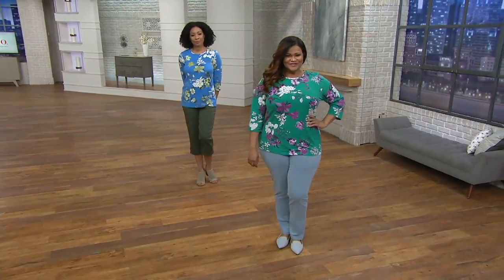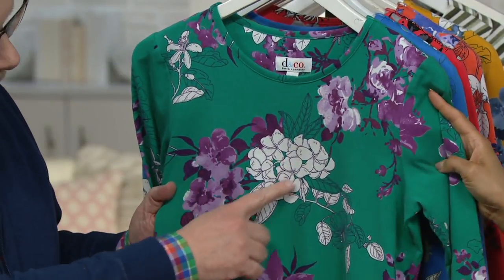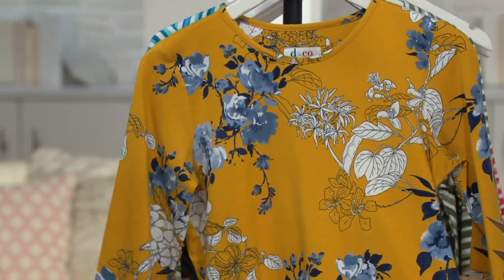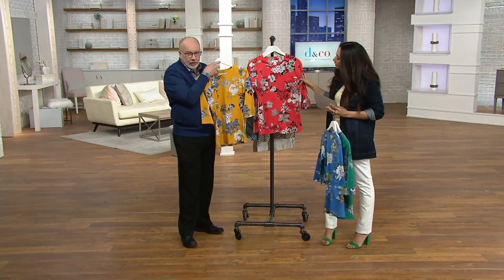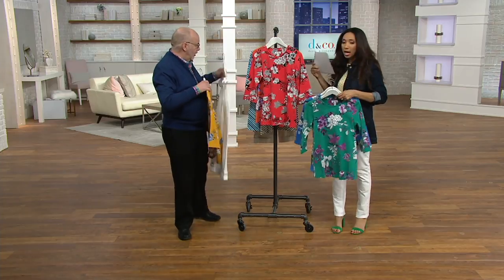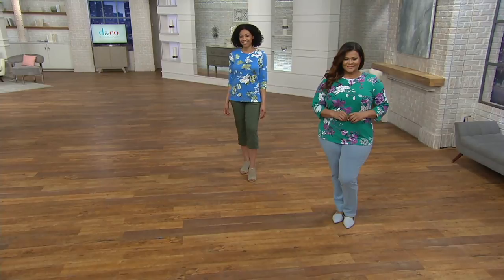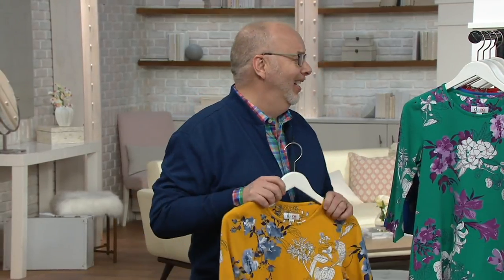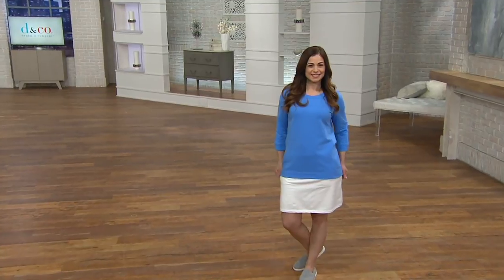Denim & Co. Floral Print Round-Neck 3/4-Sleeve Top on QVC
Denim & Co. Floral Print Round-Neck 3/4-Sleeve Top

Ladies, it's time to update your closet and push aside the well-worn alma mater's for this fresh and floral take on fashion. You'll earn top honors in best dressed. From Denim & Co.&reg; Fashions.